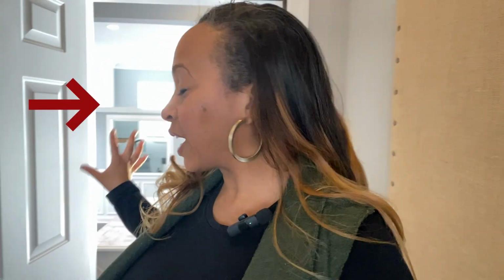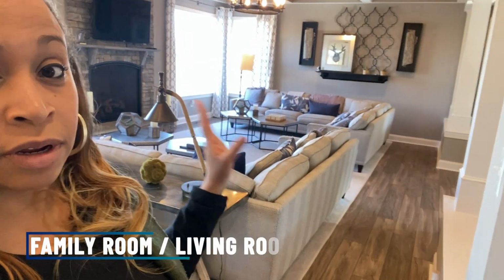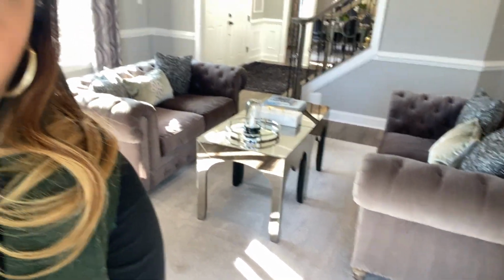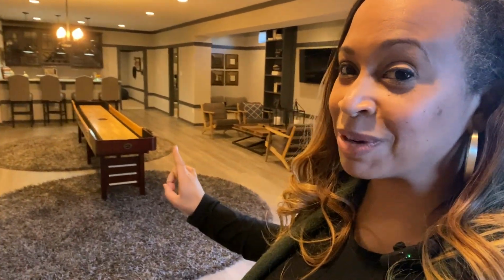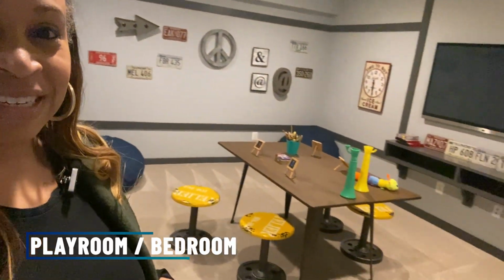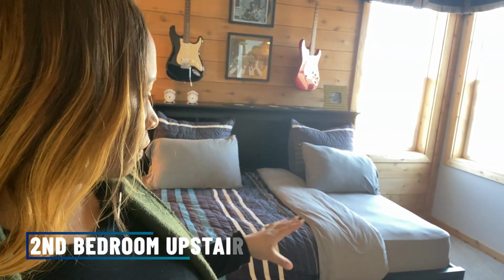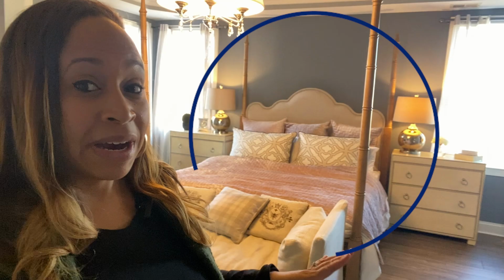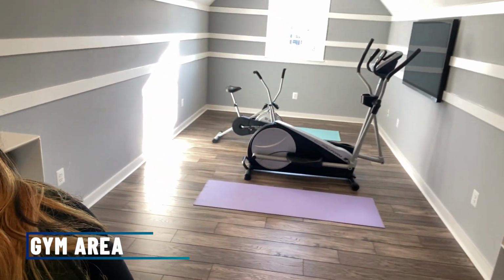Bowie Maryland MUST-SEE Luxury Home Tour: Caruso Homes Property Tour | Living In Maryland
Are you thinking about moving to Bowie Maryland? Come take a look at this Bowie Maryland must-see luxury home tour! I’m so excited to showcase this stunning Caruso Homes property tour. This model home has it all and is perfect for families who want space to spread out while still enjoying thoughtful design and exceptional style.
The main level is full of natural light and features an open kitchen ready for entertaining, along with a convenient laundry area. But the highlight? The finished basement! With its extra rooms, wet bar, and space to spare, it’s ideal for movie nights, game days, or just relaxing.
The upper floor doesn’t disappoint either. With multiple bedrooms, including en-suite baths and clever Jack-and-Jill layouts, every family member has their own private retreat. And wait until you see the primary bedroom suite! Sitting areas, huge closets, and a bonus room staged as a gym make it the ultimate personal haven.
Whether you're considering living in Maryland or just exploring the real estate options here, this home delivers on luxury and functionality.
I’d love to help you make a smooth move to Bowie Maryland!
🤔Thinking of Moving to DC or Maryland?

00:00 - Intro to Bowie Maryland Must-See Luxury Home Tour: Caruso Homes Property Tour
00:46 - Overview of Caruso Homes in Bowie MD
01:27 - Kitchen Area in Bowie Maryland
02:32 - Family Room / Living Room in Bowie MD
04:37 - Basement Area in Bowie Maryland
06:04 - Wet Bar in Bowie Maryland
06:09 - Theater Room in Bowie Maryland
06:23 - Playroom / Bedroom in Bowie Maryland
07:19 - Upstairs Tour in Bowie Maryland
07:36 - First Bedroom Upstairs in Bowie Maryland
07:47 - First Full Bathroom Upstairs in Bowie Maryland
08:26 - Second Bedroom Upstairs in Bowie Maryland
09:00 - Second Full Bathroom Upstairs in Bowie MD
09:11 - Third Bedroom Upstairs in Bowie Maryland
09:45 - Primary Bedroom Upstairs in Bowie Maryland
10:57 - Third Full Bathroom Upstairs in Bowie Maryland
11:20 - Gym Area in Bowie Maryland
12:06 - Wrap Up to Bowie Maryland Must-See Luxury Home Tour: Caruso Homes Property Tour
If you want to know everything about living in DC, Maryland and the surrounding areas, then subscribe▶ and tap the bell🛎 for notifications so you can be the first to know about the current real estate market in DC or Maryland.😁

Whether you are moving in 9 days or 9 months, give us a call☎, shoot us a text📝, or send us an email📨 so we can help you make a smooth move to DC or Maryland.🤠